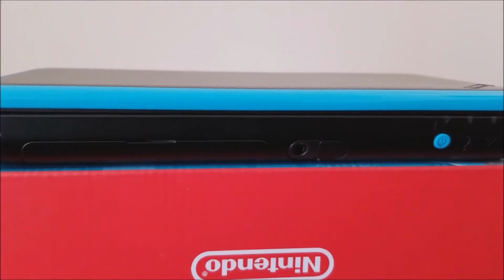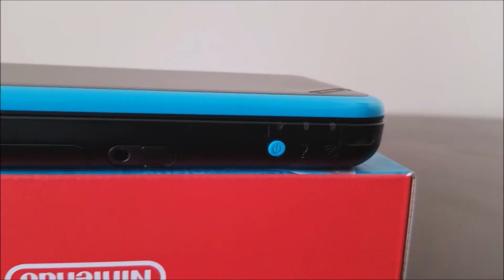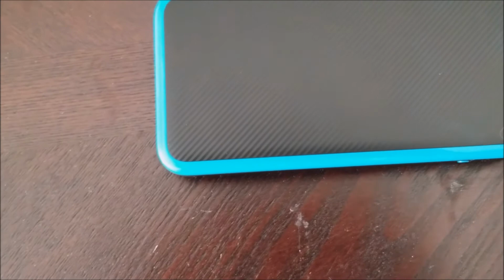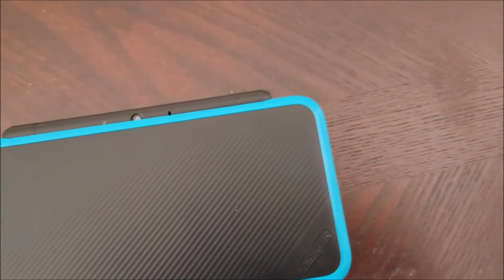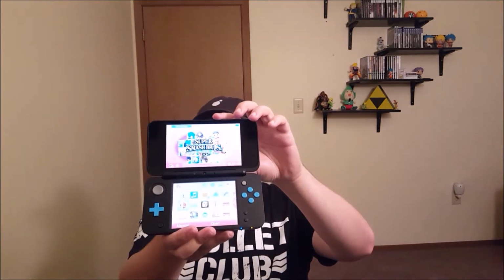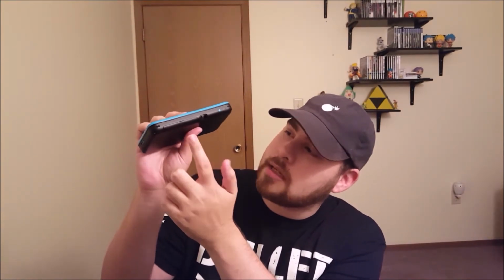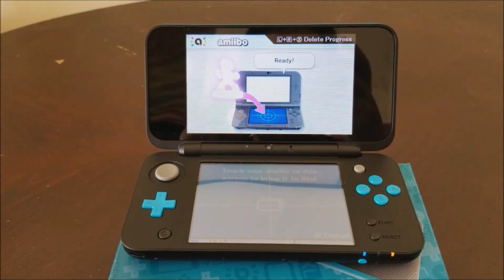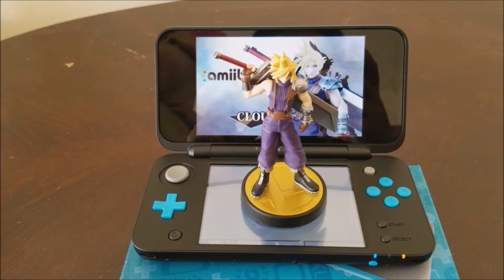Nintendo New 2DS XL Review!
Today we take a look at the New 2DS XL from Nintendo. We will compare it to the previous models in the 3Ds line and see how it stacks up to those.

Song - New Land by ALBIS